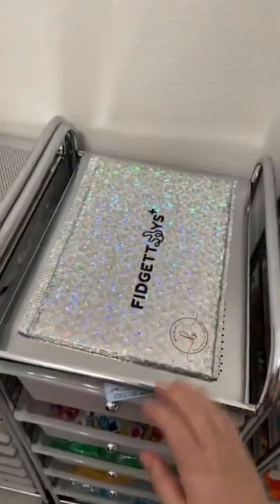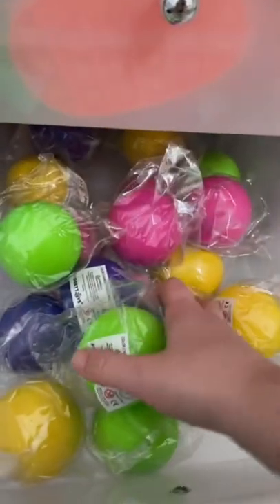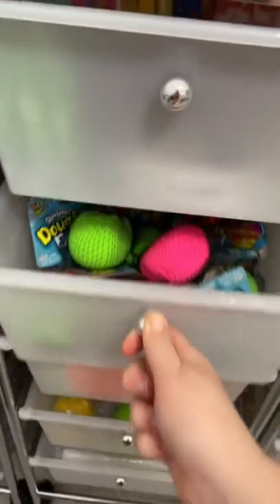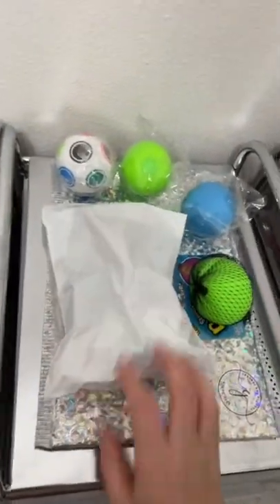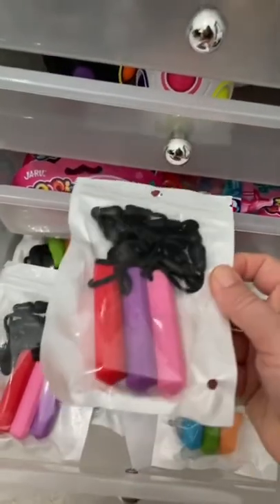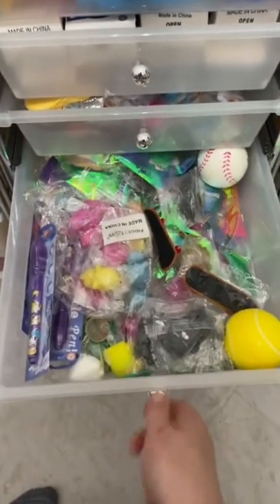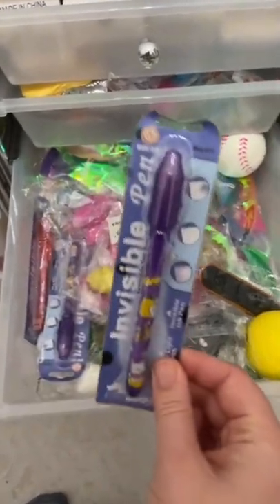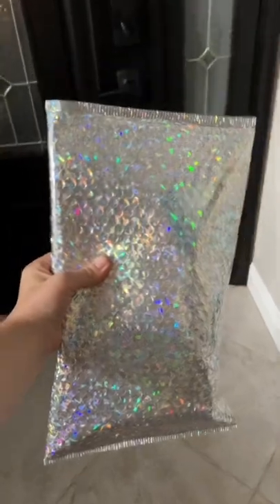Packing Order #102117 | Mrs. Bench